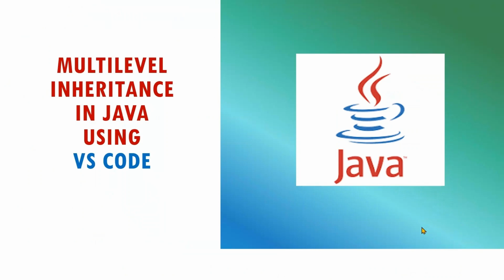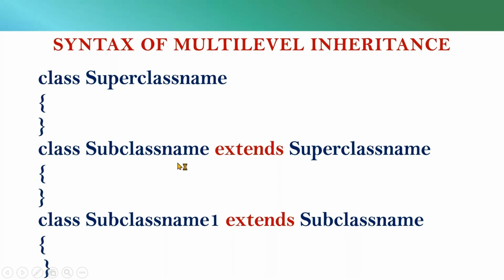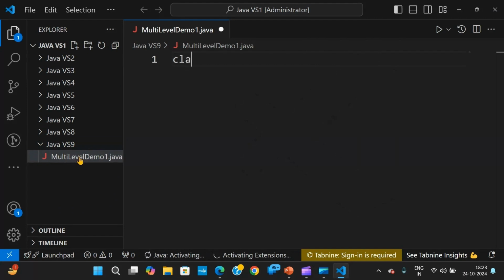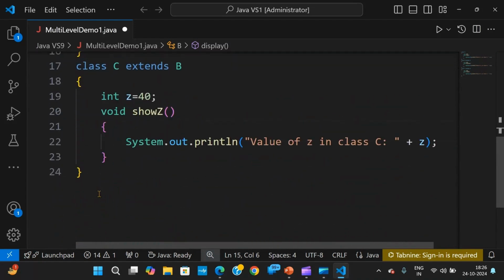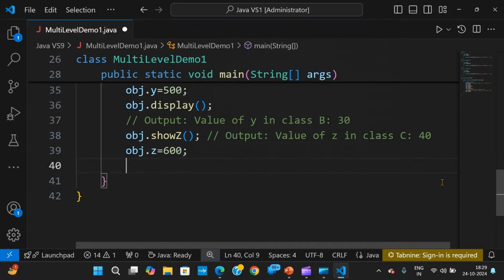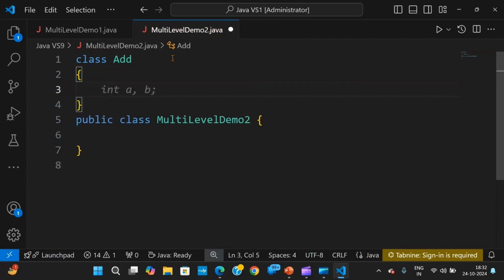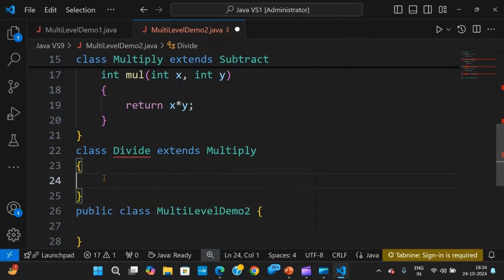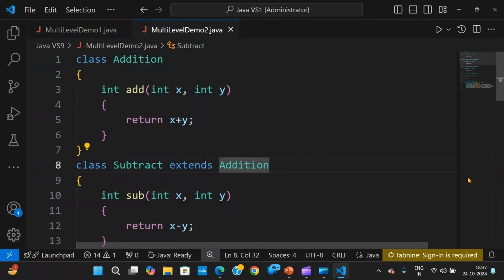MULTILEVEL INHERITANCE IN JAVA USING VS CODE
This video explains about the multilevel inheritance in java and also the process of execution using VS Code environment. The viewers can easily learn, understand and develop the application of multilevel inheritance using VS Code.